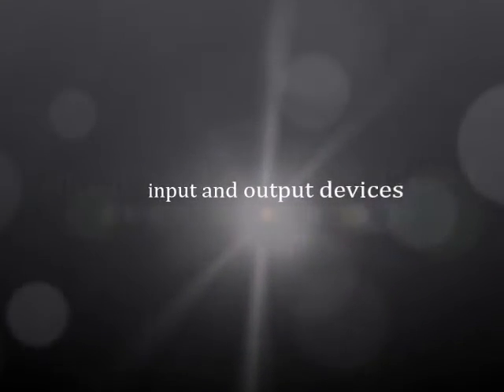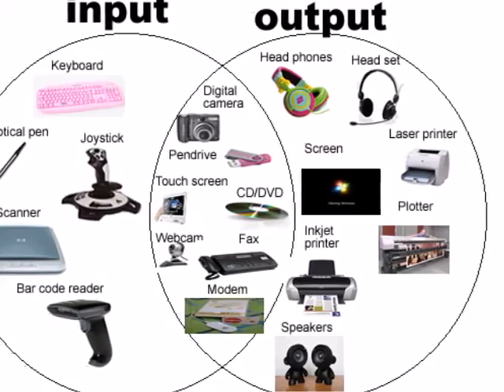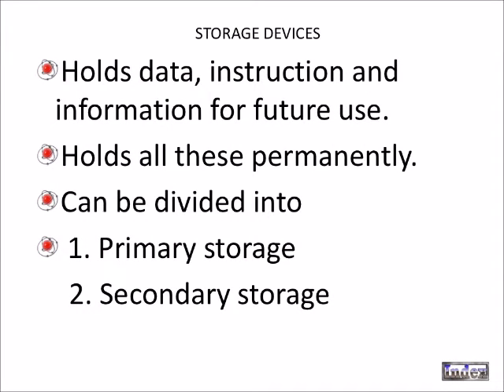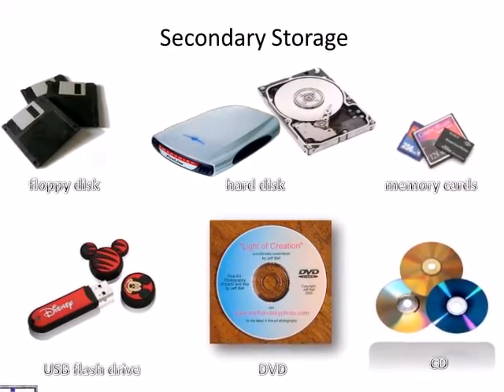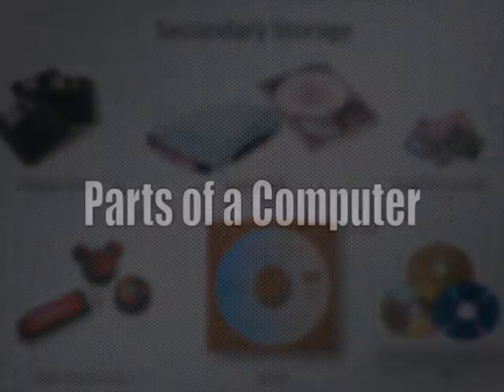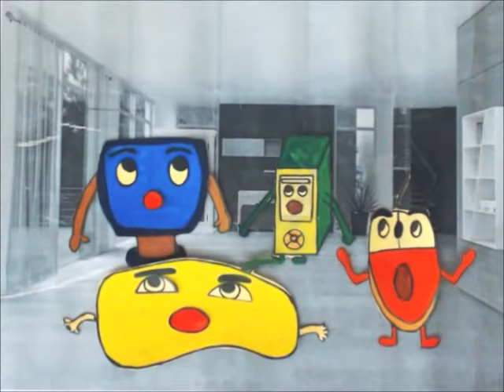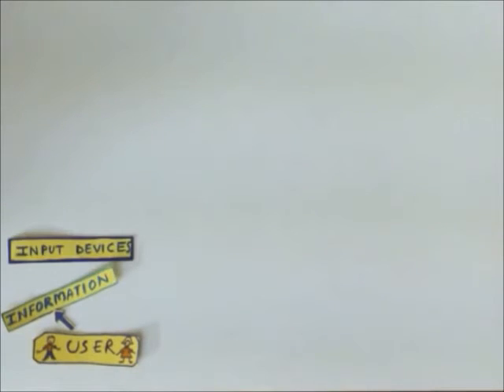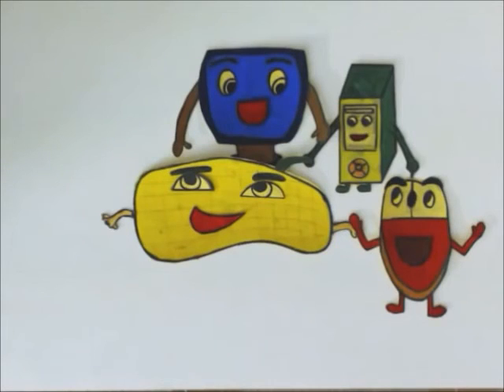Learning about computers (grade 4)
Educational technology

Credit